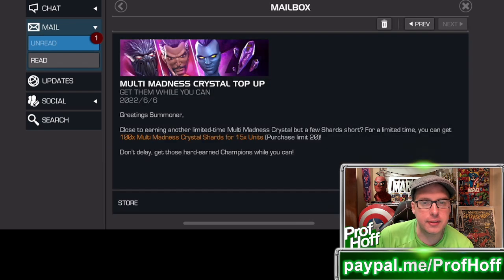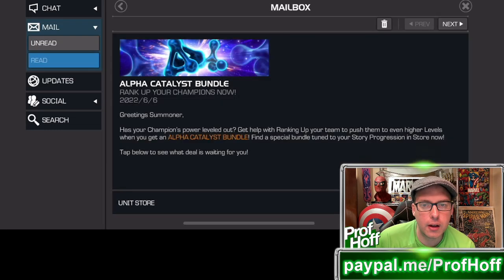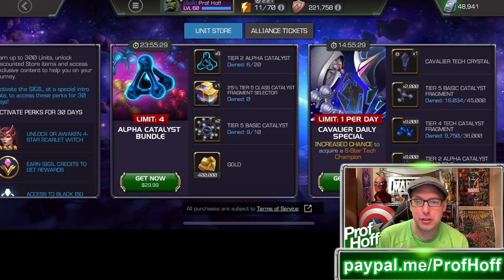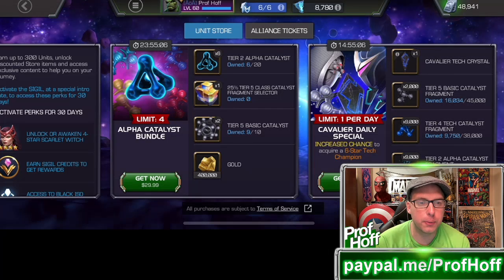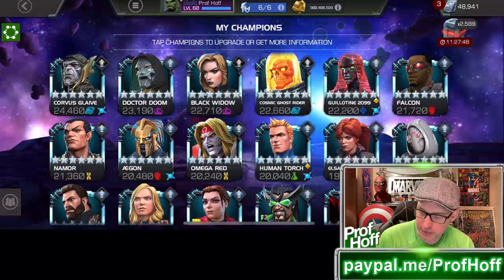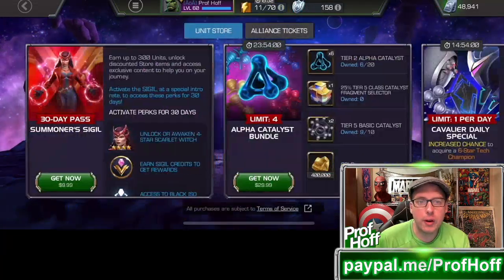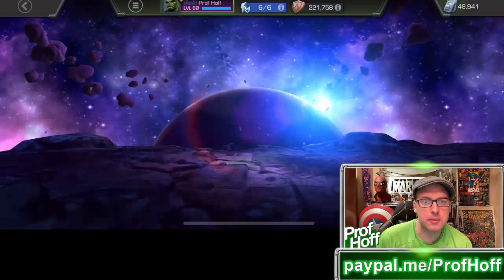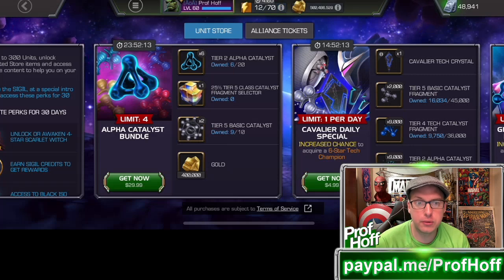THIS OFFER WAS FINALLY BUFFED!